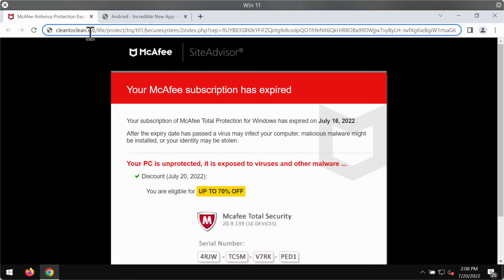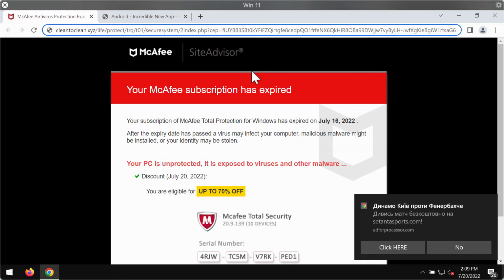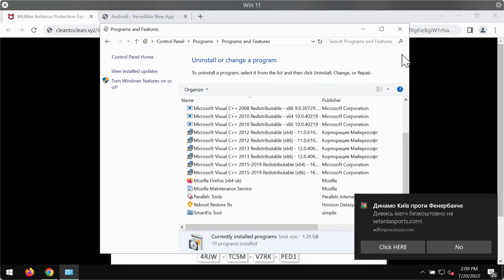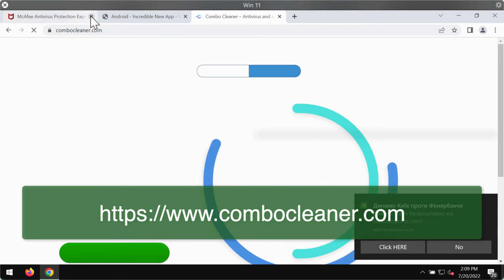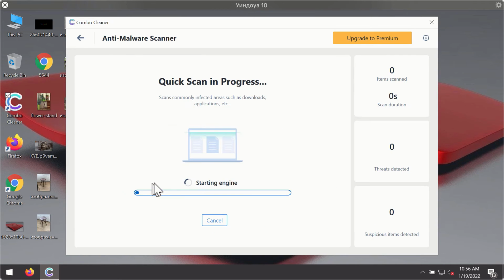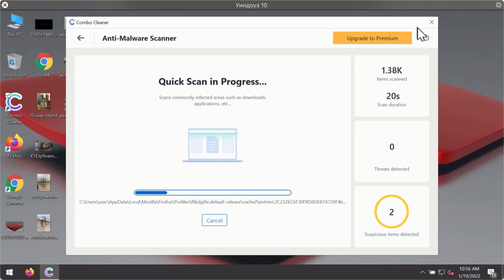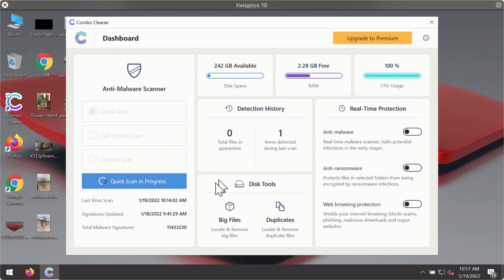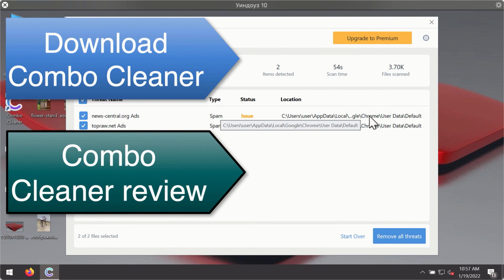Cleantoclean.xyz online scam (removal guide).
Cleantoclean.xyz is a malicious site that tries to scare people into thinking that their PCs are infected by some malware. The pop-up then tries to make you download and install certain potentially unwanted program. These pop-ups may be associated with some adware currently enabled in the system. Get rid of them with Combo Cleaner Antivirus or, optionally, follow the manual guidelines set forth in the video.